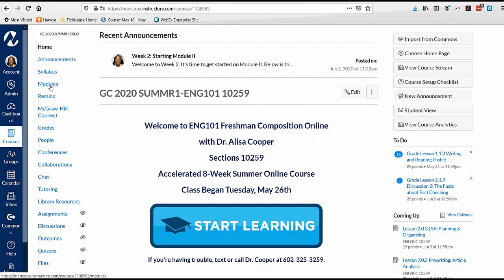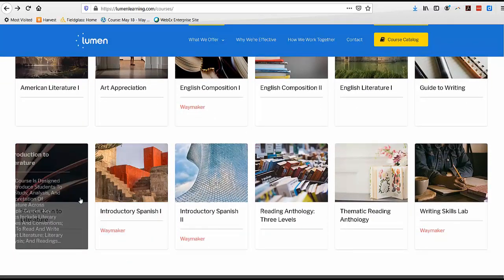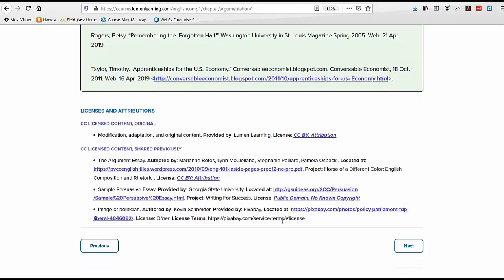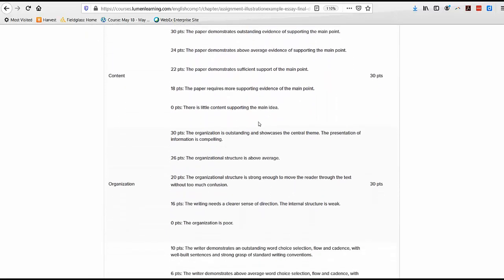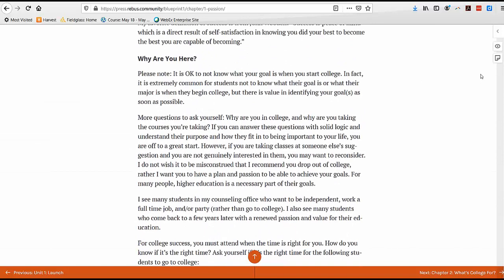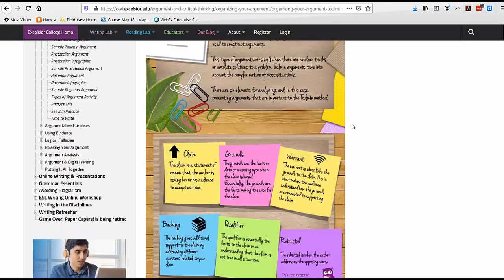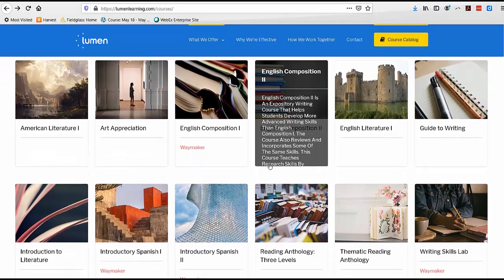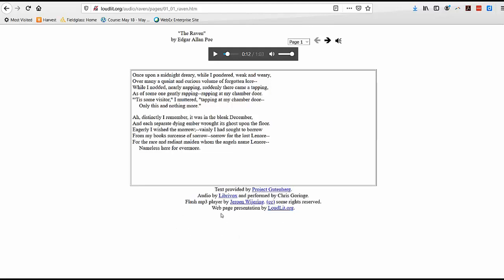Three OER Resources for Developing Online Courses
Created for ENG/RDG/ faculty to help create online courses using OER resources